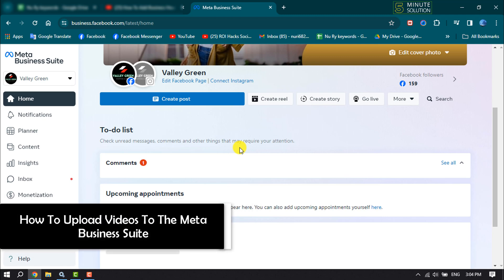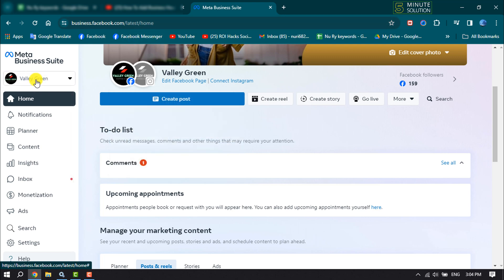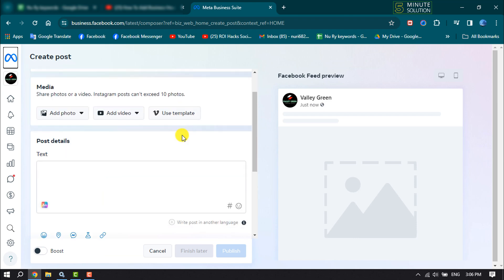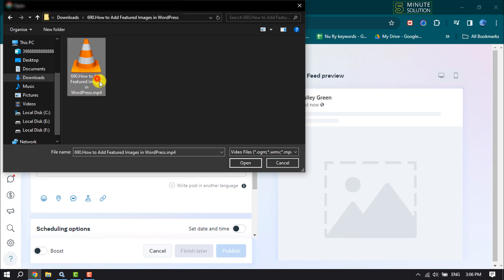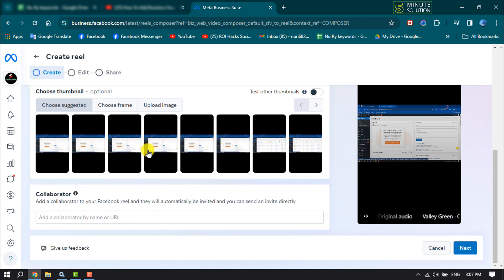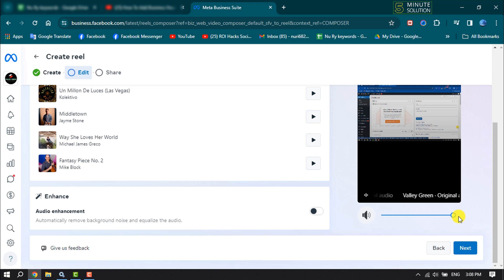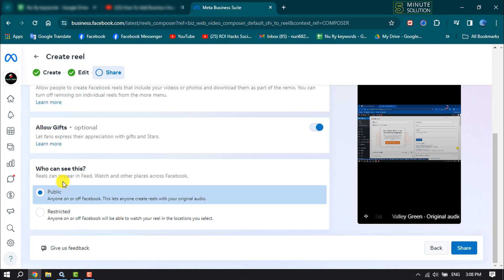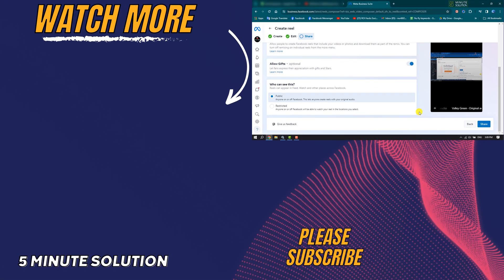How To Upload Videos To The Meta Business Suite - Full Guide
Learn how to best way to Upload Videos To The Meta Business Suite.